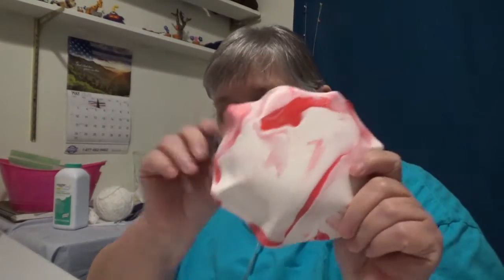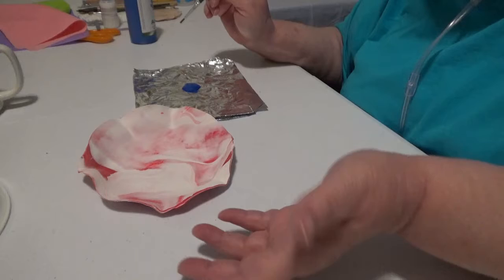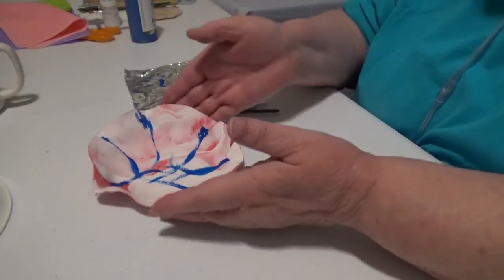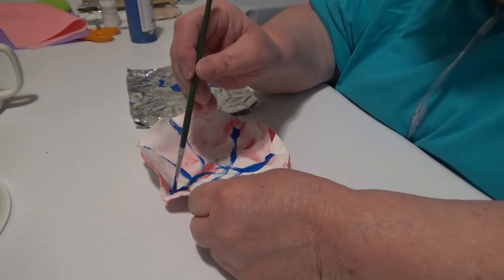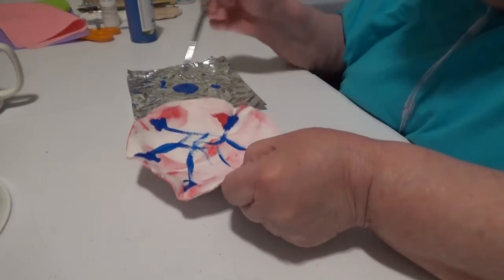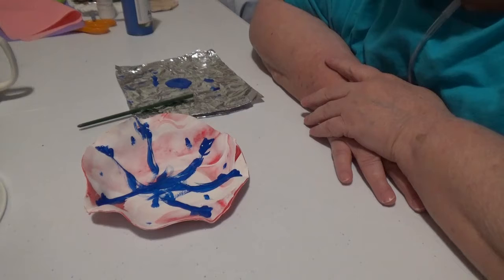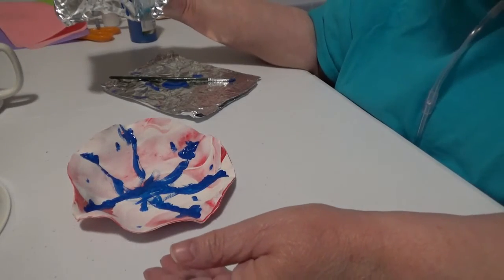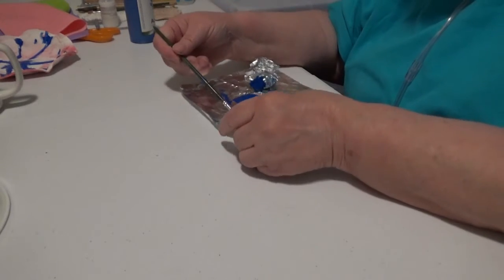It started off great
It started off great but didn't end up quite as expected. Was it bad or good?  Can success and failure coexist?

For your book clubs, or for an individual to enjoy, these books are based on the same character.

These are also available in print at Amazon.com